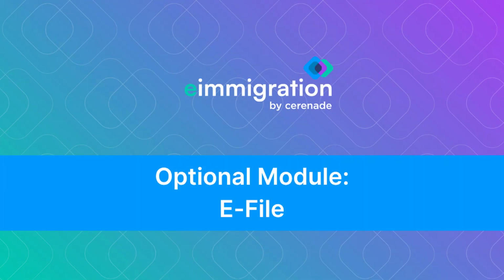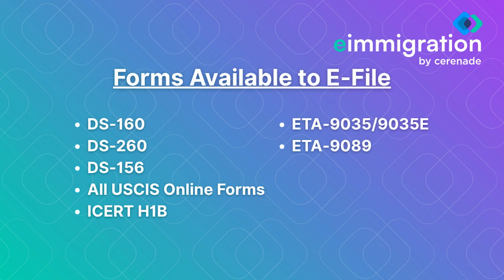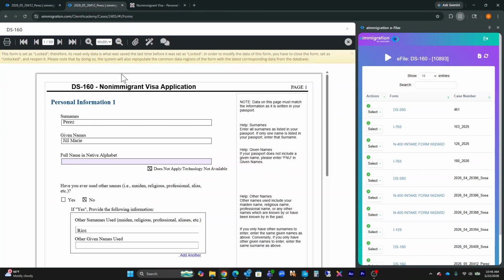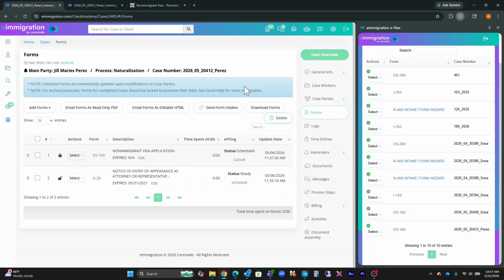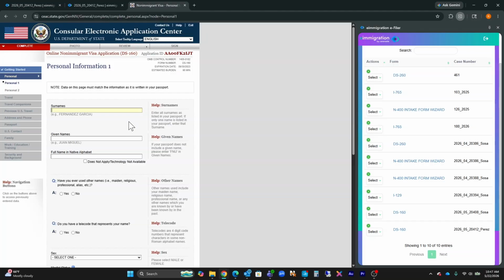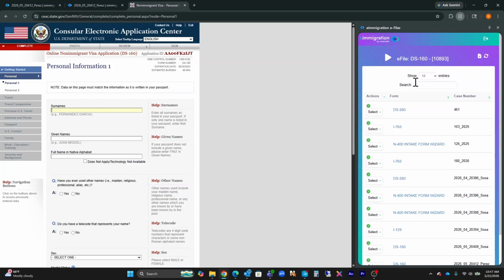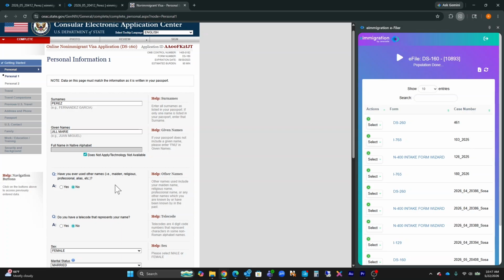Optional Module: Intro to E-file